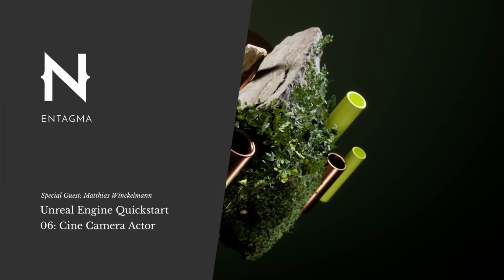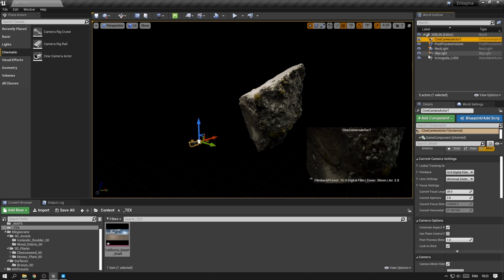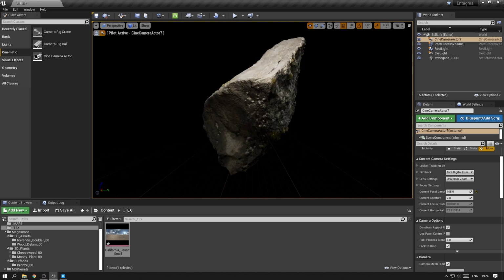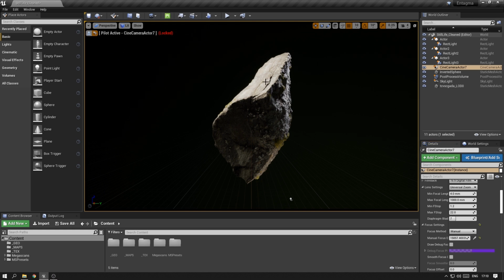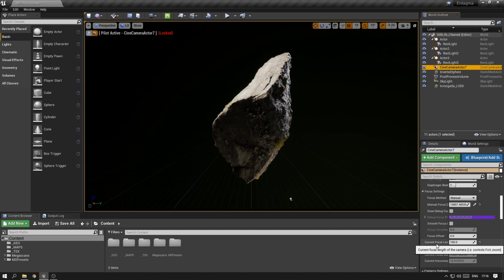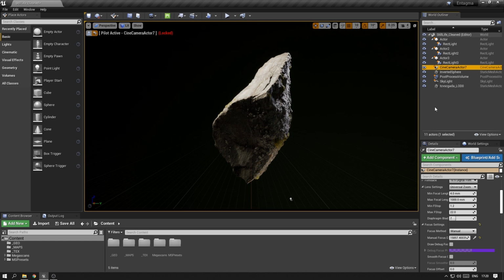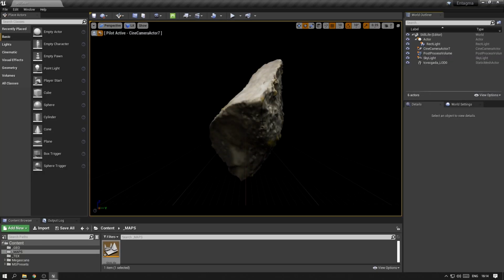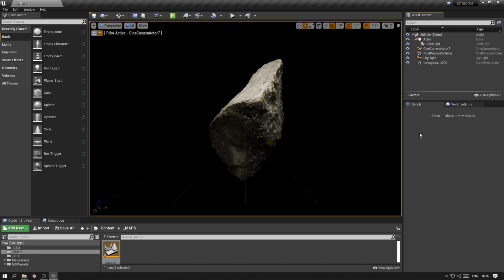Unreal Engine Quickstart 06 - Cine Camera Actor